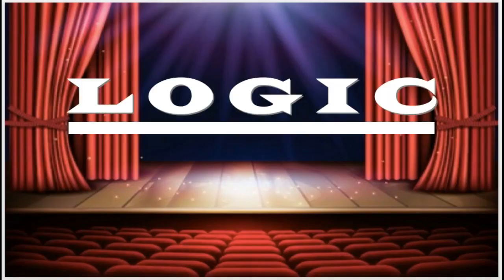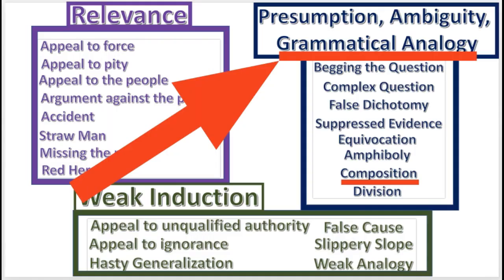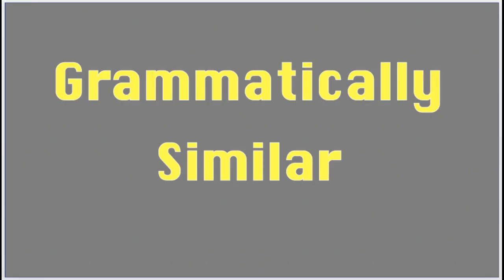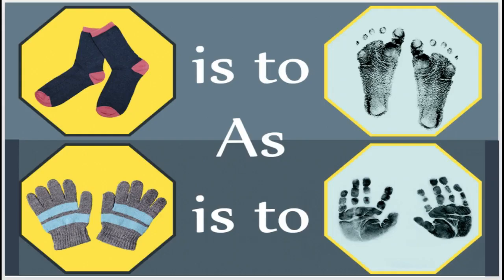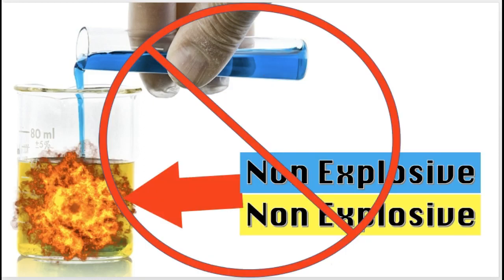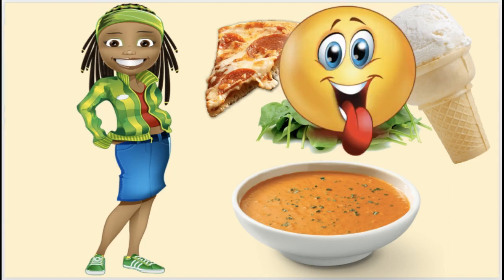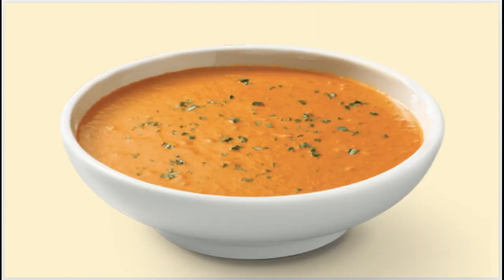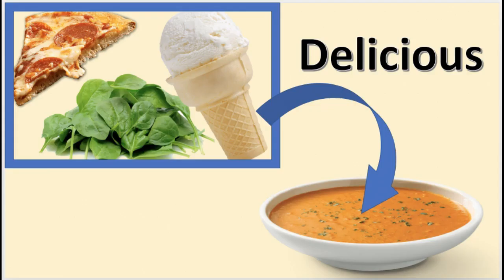Learning Logic  The Composition Fallacy..............#48